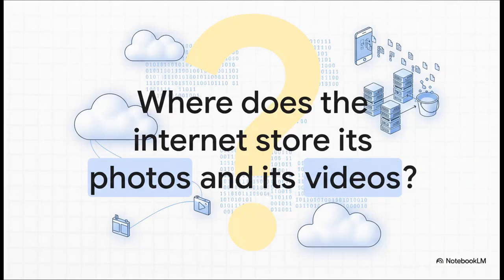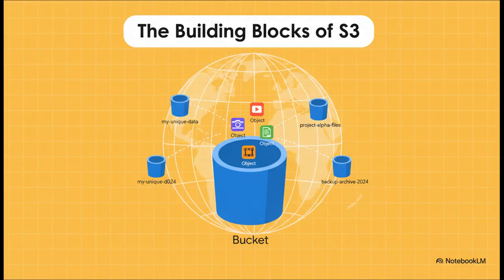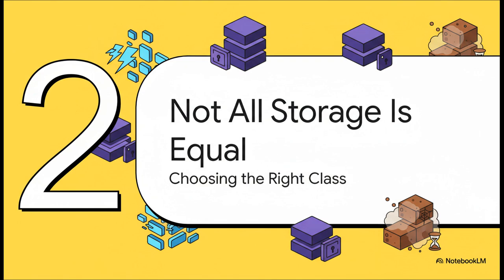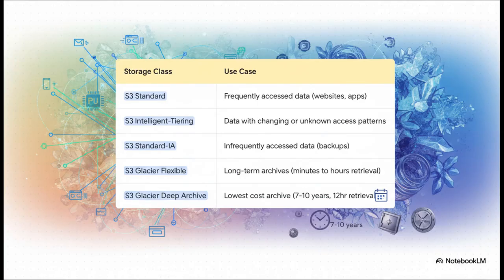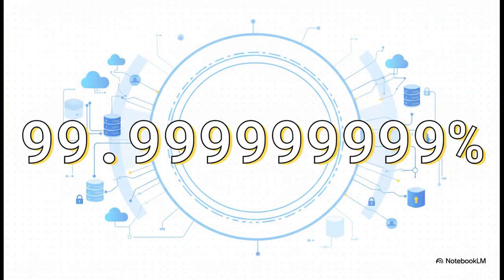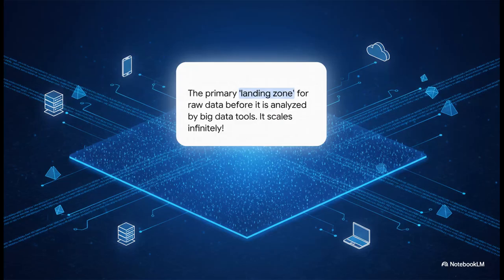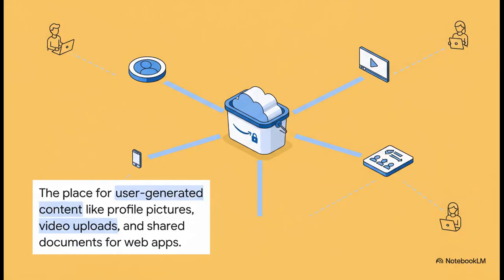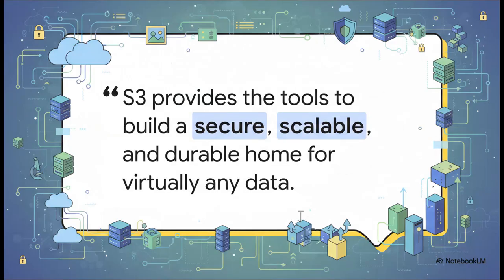Amazon S3 Explained | The Infinite Cloud Storage Powering the Internet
In today’s cloud-driven world, storage is everything — and Amazon S3 (Simple Storage Service) is the backbone of modern applications.
In this video, I break down what Amazon S3 is, how it works, and why it’s called the “Infinite Cloud.” You’ll learn about:
✔️ How S3 stores data (Buckets & Objects)
✔️ Different S3 Storage Classes
✔️ Versioning & Data Protection
✔️ Real-world use cases
✔️ Security & scalability features
Whether you're a Cloud Engineer, DevOps Professional, Student, or IT Leader, this video will help you clearly understand how S3 powers websites, backups, big data, AI, and enterprise applications worldwide.
This explanation is based on real-world infrastructure experience and practical cloud implementation strategies.